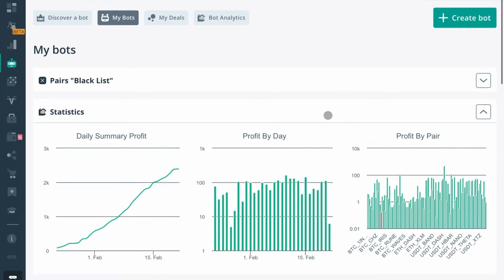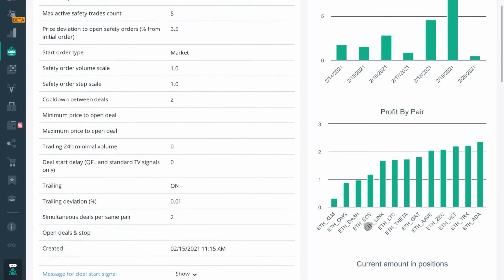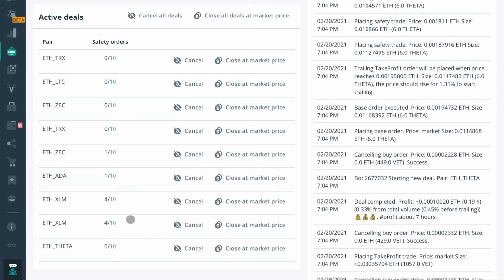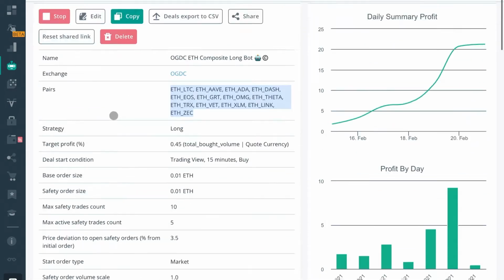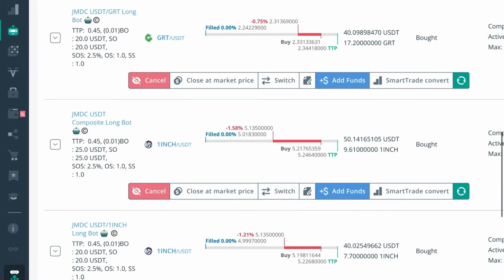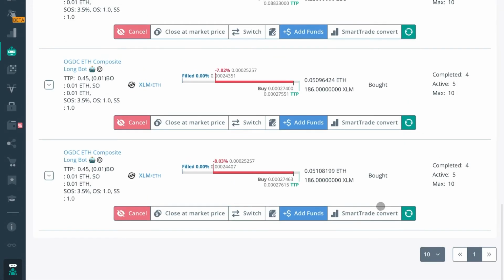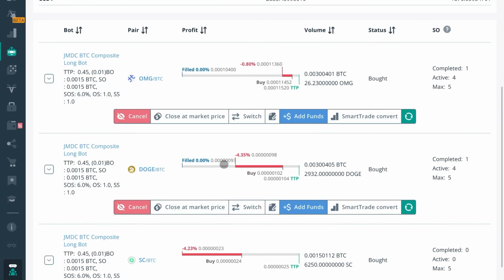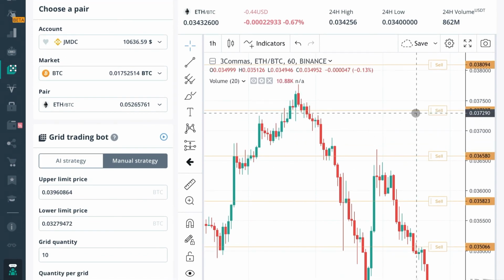3commas Composite DCA Bot Maintenance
In this video we are discussing composite DCA bot maintenance. If you have not viewed our videos for simple DCA bot maintenance, we recommend you do so at this time. Click these links to view the prequels to this video.

We designed these videos to be consumed in linear fashion. If you are not doing so, you will lose out on some key points.